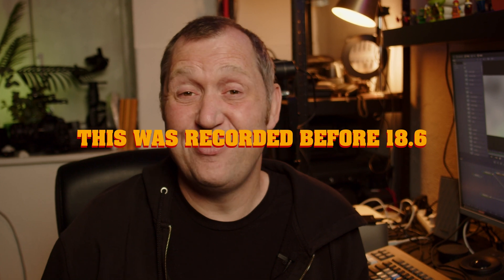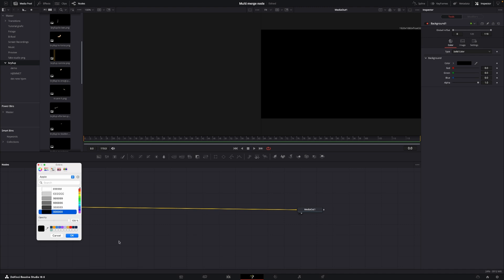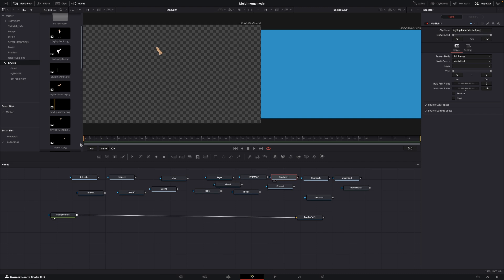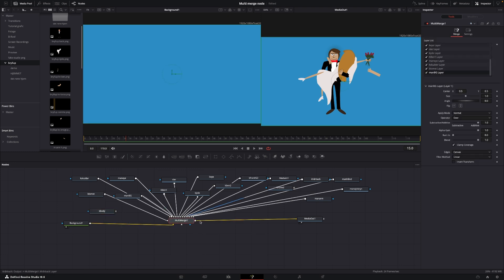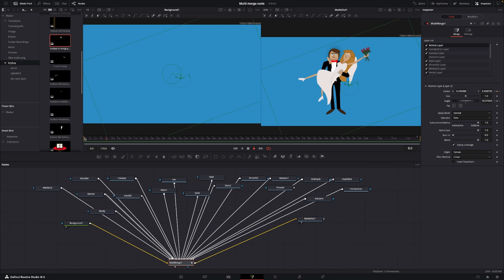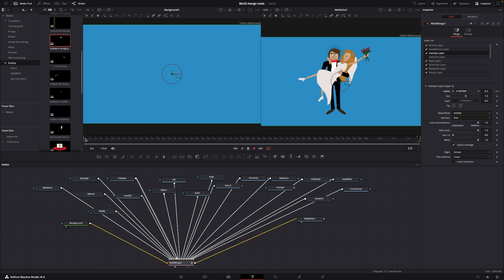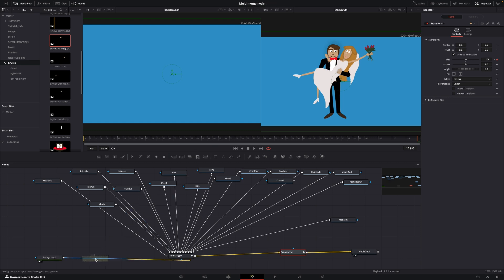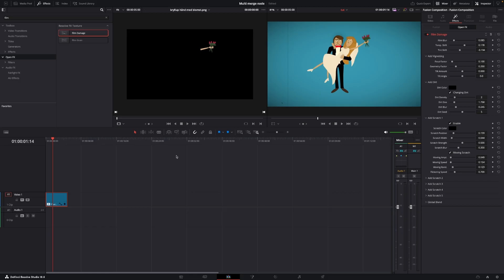Making a 2D animations in DaVinci Resolve 18.6 and FUSION (using multi merge node)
In this video we re-do a old Davinci Resolve tutorial about 2D animation but this time we use the new multi merge node in fusion and it awesome.

00:00 - Intro
00:18 - Multi Merge Note
00:49 - Getting started
01:21 - Step one
01:40 - Adding a BG
01:58 - The setup
03:33 - Where is the multi merge node
03:59 - Connected
05:18 - Important thing about the node
05:58 - Animate
08:56 - Camera movements
11:13 - small thing to add